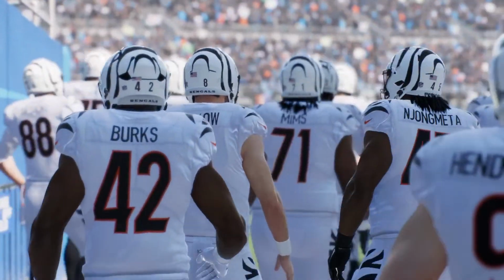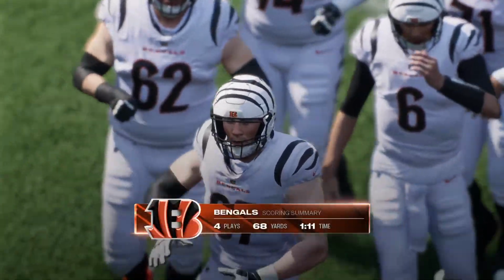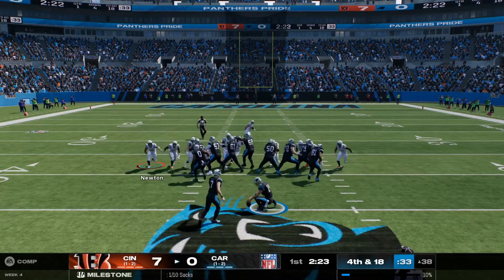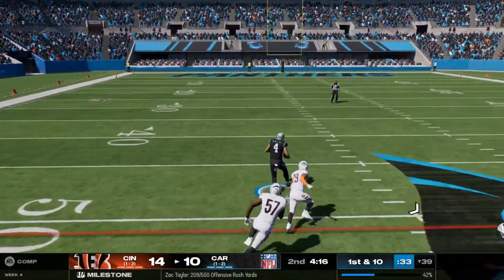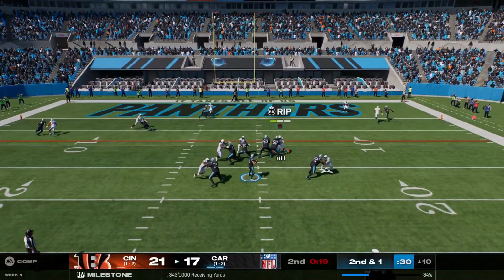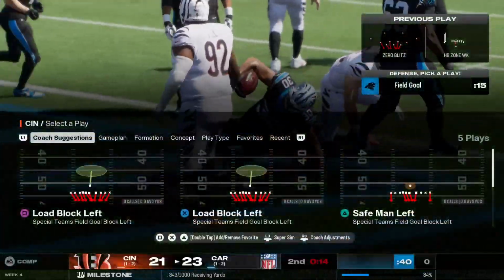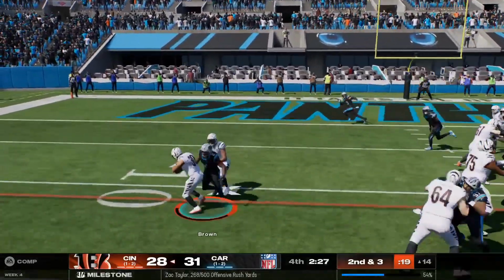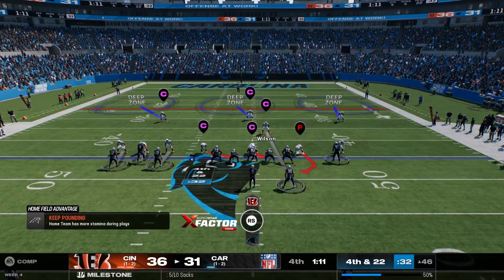Joe Cool and the Gang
THE DEN